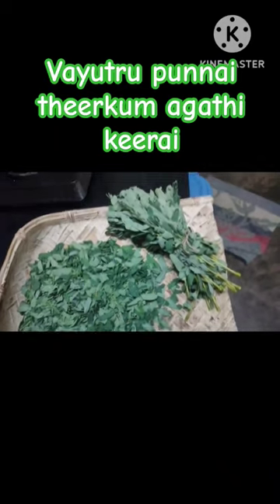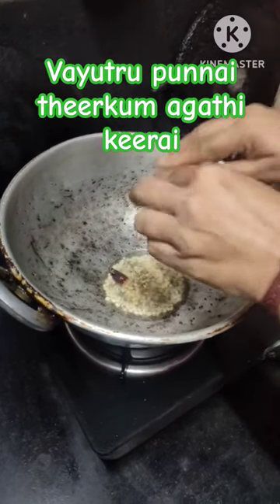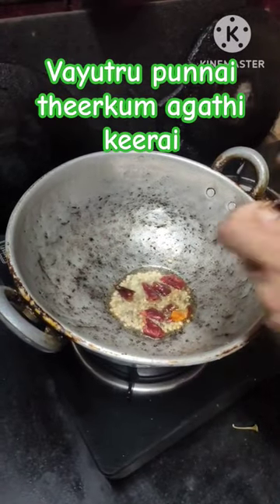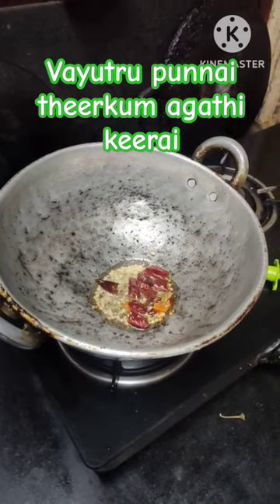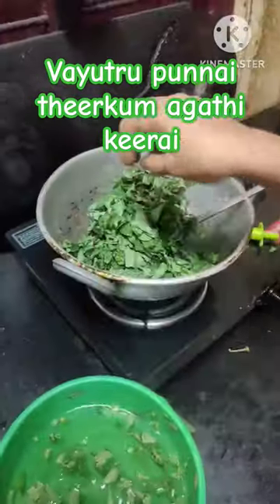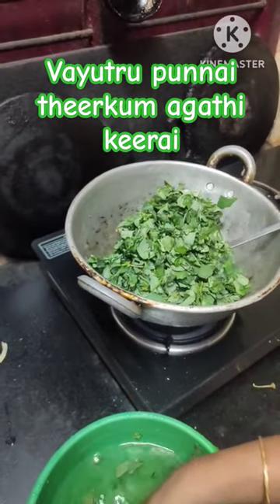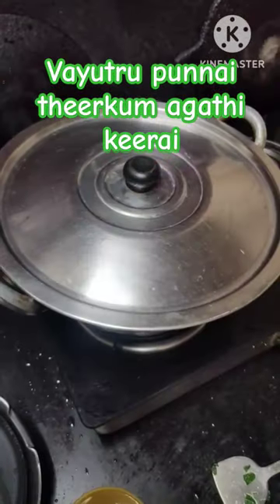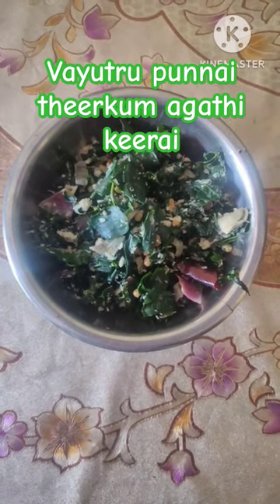vayutru punnai theerkum agathi keerai